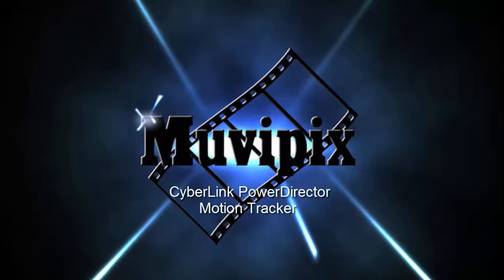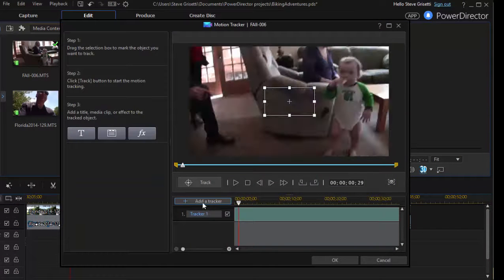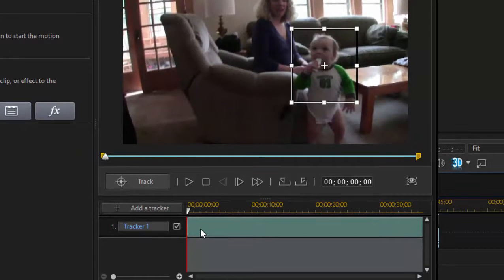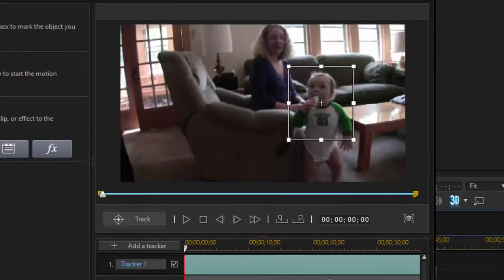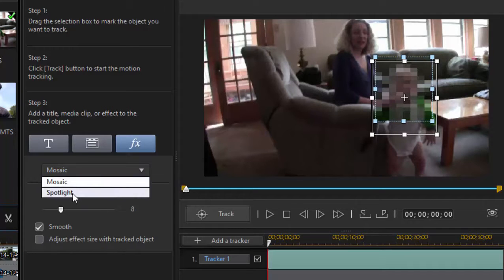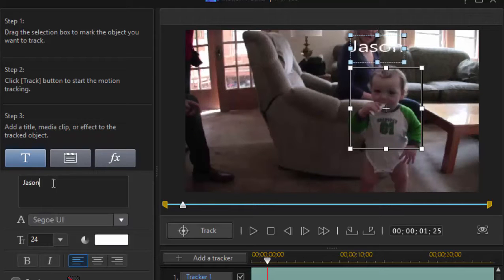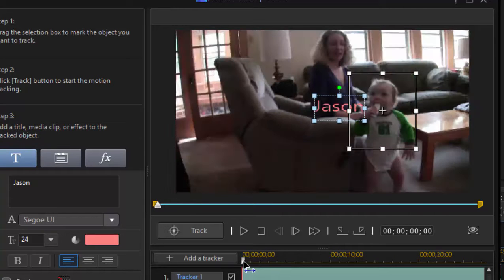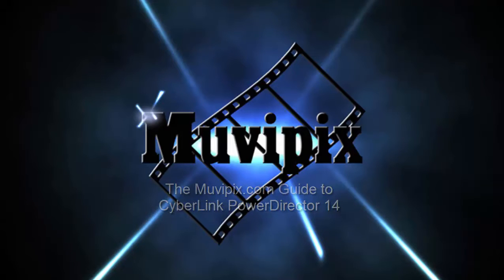The PowerDirector 14 Motion Tracker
Tracking objects with this new tool in CyberLink PowerDirector 14